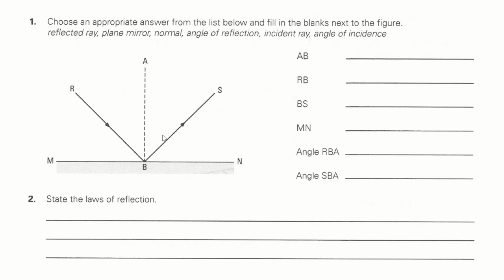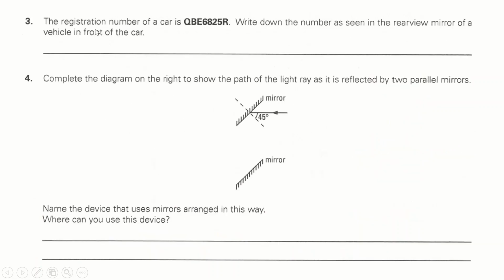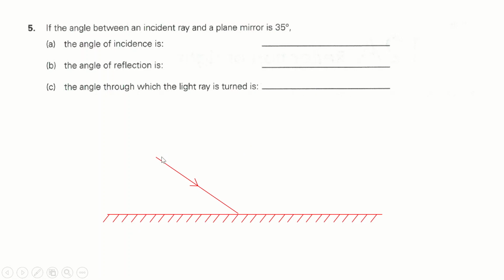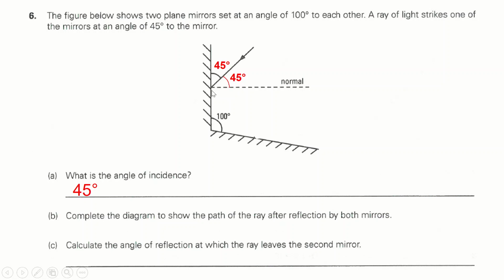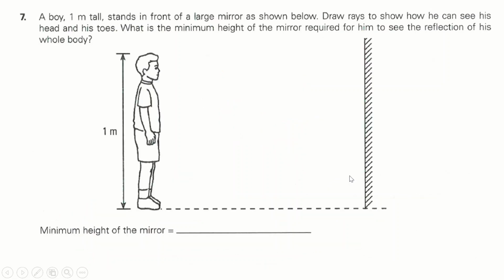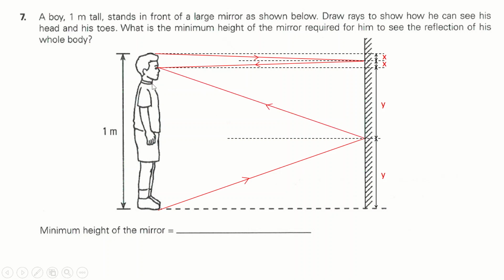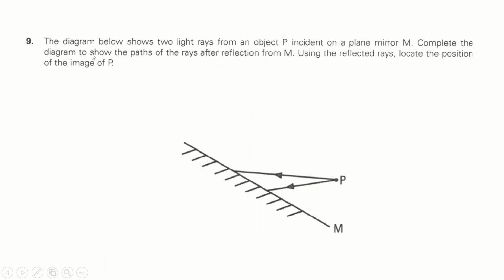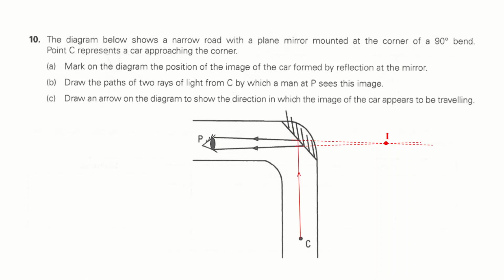Reflection of Light Work Examples